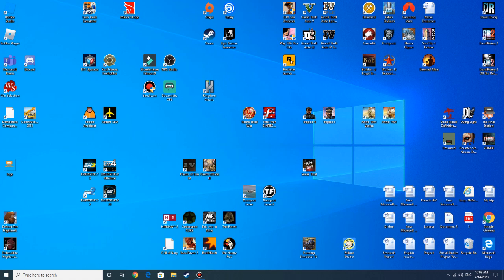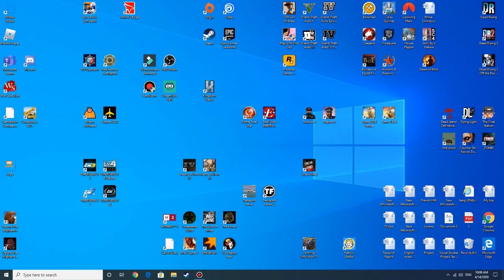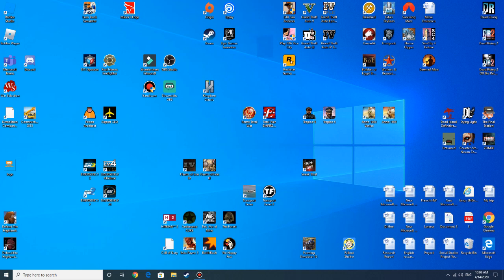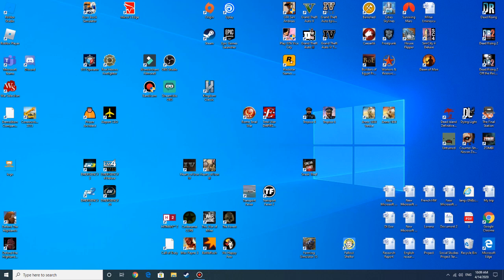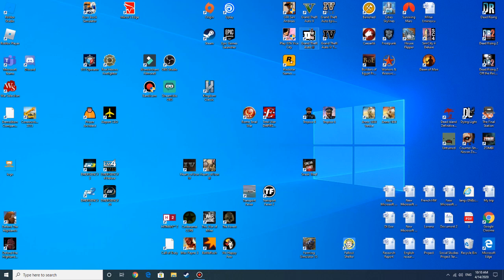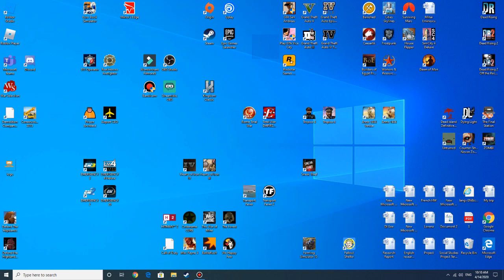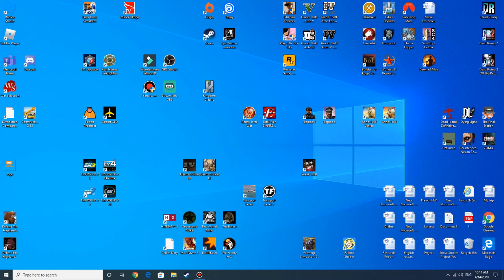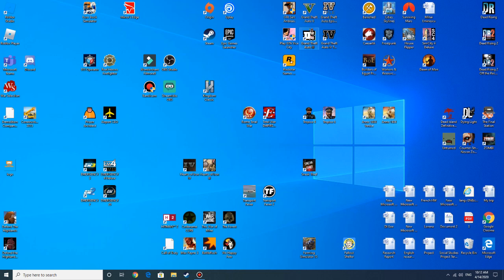Which Games Should I Play See the video so you know the options and then vote in the comment section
Hi Guys, Make Sure Sure to vote in the comment section to choose which games i should play for my first season!